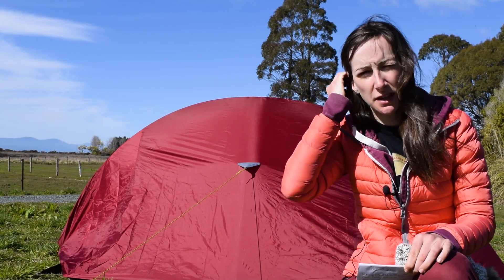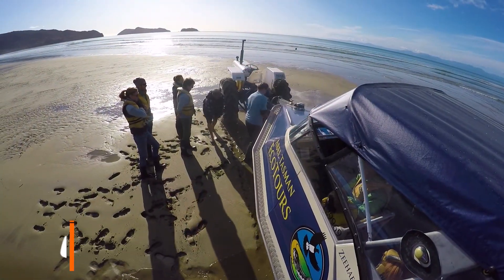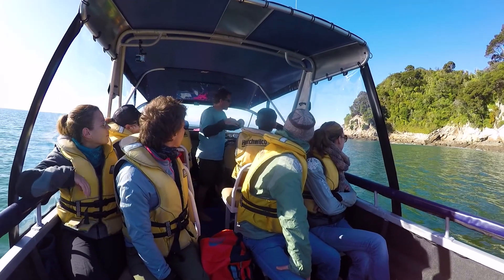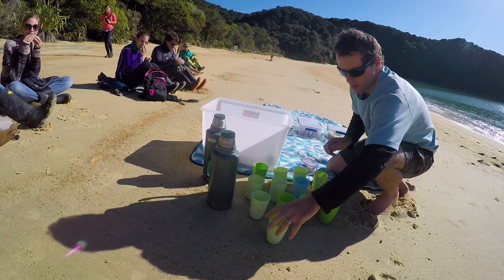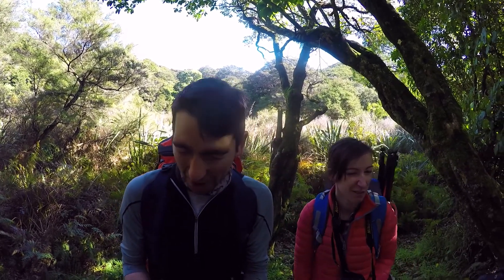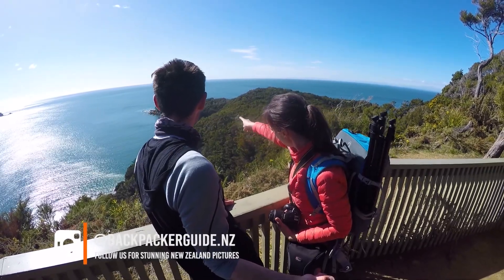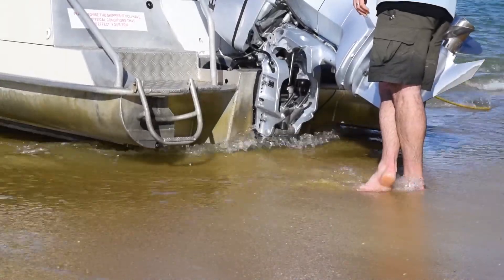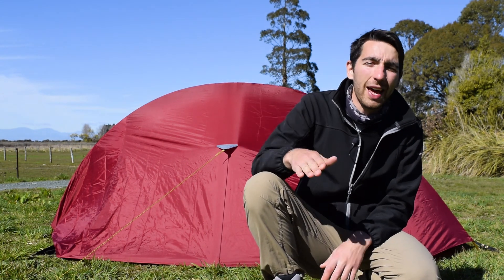🏖️ Stunning Abel Tasman National Park Boat Tour - New Zealand's Biggest Gap Year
Day 95: Today we are beach-hopping the Abel Tasman National Park on an Abel Tasman National Park Boat tour with Abel Tasman Eco Tours!

Today we are joining Abel Tasman Eco Tours for an Abel Tasman National Park Boat Tour! We are cruising the Abel Tasman National Park and beach-hopping to learn more about the amazing natural environment of the Abel Tasman National Park, plus, see some stunning landscapes. The tour is called the “Golden Future Boat Tour” with Abel Tasman Eco Tours.

We join the Abel Tasman Boat Tour at Marahau where we launch into the water and get on our way to Split Apple Rock in the Abel Tasman National Park. We learn about to biodiversity and how split apple rock was formed from our knowledgeable guide, Stu.

We visit a few islands with seal and shag colonies before making our way to Te Pukatea Bay in the Abel Tasman National Park. We have some cakes and coffee on the beach before starting a bush walk or hike in the Abel Tasman National Park. We hike up to an epic viewpoint where we also learn more about the native vegetation and conservation work in the Abel Tasman National Park.

We visit two other beaches on this trip, one where we stop for lunch in a nice secluded spot and mingle with our fellow tour-goers. Our Abel Tasman Eco Tours guide also shows us some starfish and other marine creatures found on the beach.

So what do you think of this Abel Tasman National Park Boat Tour? Would you take a boat trip with Abel Tasman Eco Tours?

365 Days: 365 Activities

BackpackerGuide.NZ is New Zealand’s biggest online travel guide for adventure and budget travel in New Zealand. Join us, as the team behind BackpackerGuide.NZ, Robin and Laura, update the travel guide while taking on 365 Days: 365 Activities in New Zealand! It’s New Zealand’s Biggest Gap Year! We release new videos of the New Zealand adventure every single day, as well as New Zealand travel tips and 360 videos every Sunday so start making your New Zealand bucket list!

Read more about the Abel Tasman National Park boat tour on New Zealand’s biggest guide for backpackers

-- More about the Abel Tasman National Park –